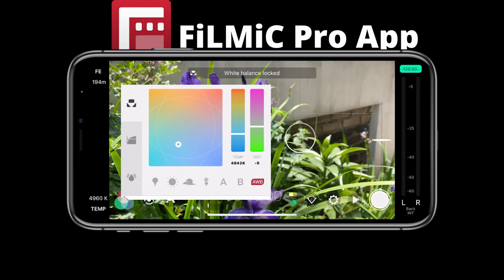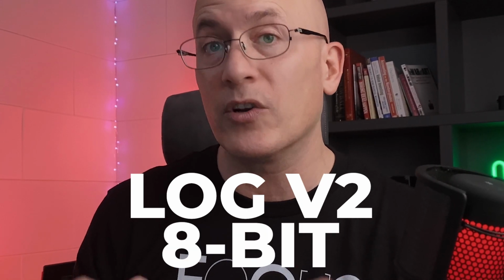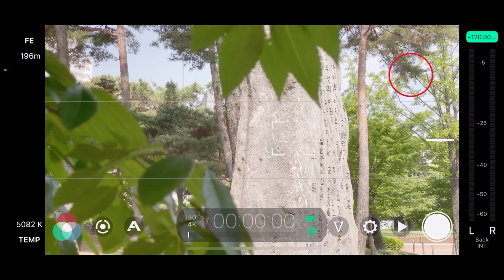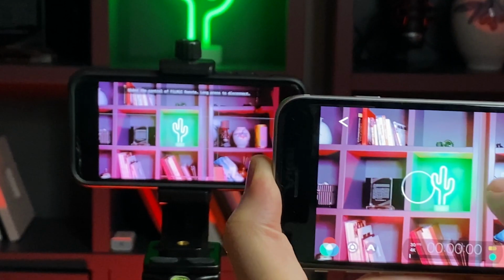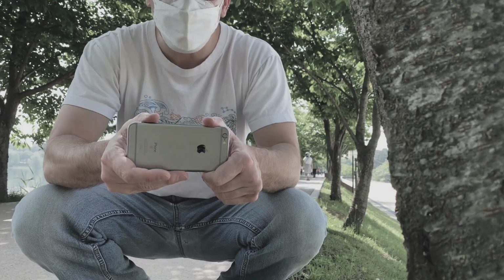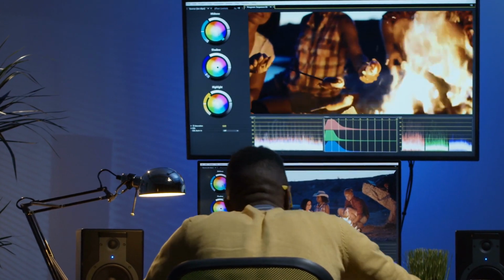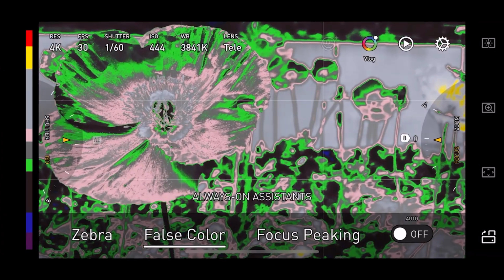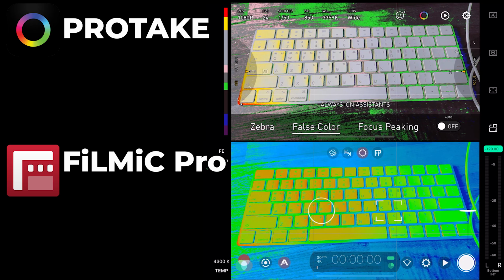Top Video Apps Battle It Out! | Filmic Pro VS Protake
In order to make the best choice for your smartphone video app, you'll definitely want to watch this video! Here, I’ll compare two of the most popular full manual control video apps available on iOS and Android out there in the market: Filmic Pro vs Protake.

You certainly get what you pay for, and if you want to take the best video possible with your smartphone then you want to level up from the native app that comes with your phone. So, for what I believe to be a small price, you’ll be able to unlock the hidden potential in all our phones. But before making a purchase, many people may have no idea which app will be best suited for them and may have no idea what functions one app has that the other doesn’t or what functions one app performs at  better than the other. That is what we’re going to try and clear up today in this video.

Does any of this relate to you? Perhaps you are looking for more control with the style and look of your video. Perhaps you want to get the right focus and exposure the first time. Perhaps you want a more cinematic or film look to your shots. In this video, we’ll cover what I believe to be the top three functions that Filmic Pro has to offer and the top 3 functions that Protake has to offer.
FiLMiC Pro Fan?
Would you like to know 11 Filmic Pro Settings Every YouTube Talking Head Video Needs?
Because the last thing you want to do is finish a recording only to realize you have to do it all over again. I film all my talking head YouTube videos on my iPhone, and I always double-check these settings before I hit record.

0:00 - Intro
1:08 - Shooting in Log
2:17 - Reticles: Focus and Exposure
3:13 - Filmic Remote
4:19 - Extreme Stabilization
5:09 - Cinematic Looks
5:49 - The IRE Bar
6:51 - What About You?